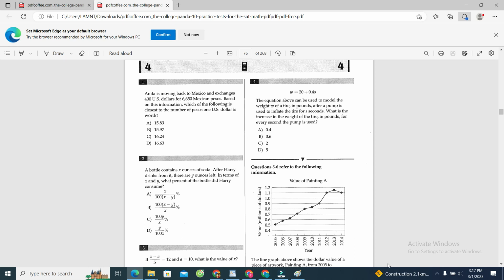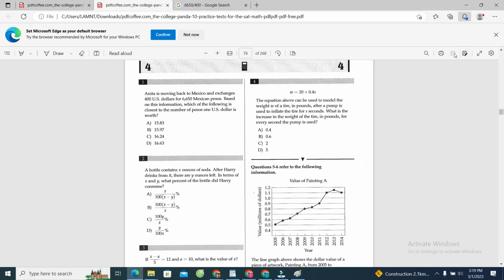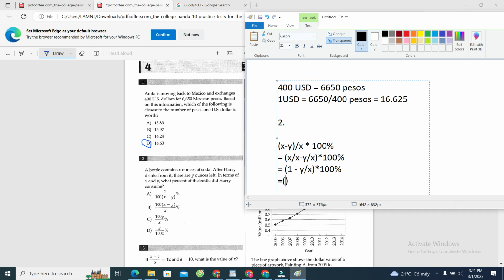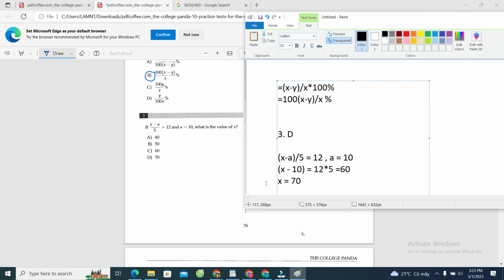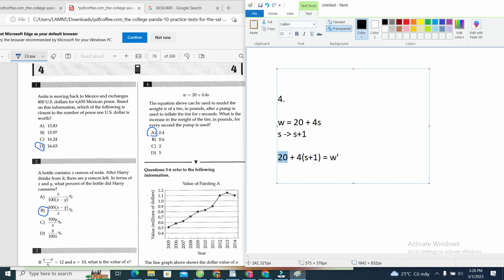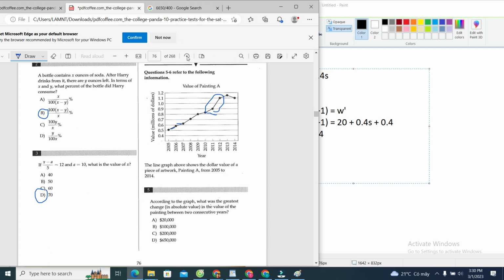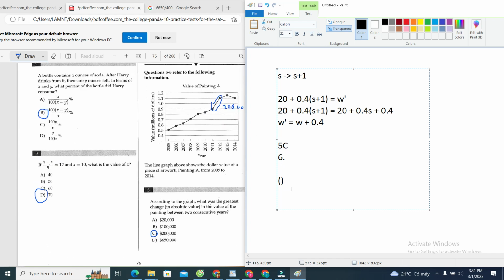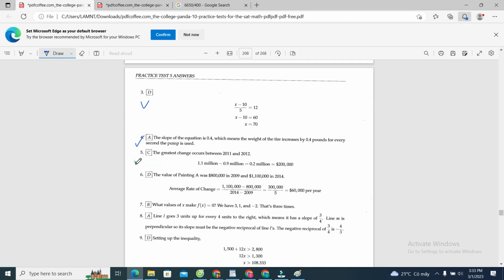SAT Math -- College Panda Test 5 - Part 6 - Section 4 - Q1-6.